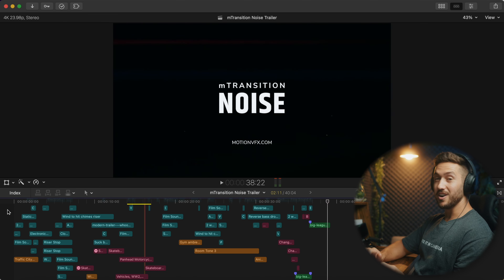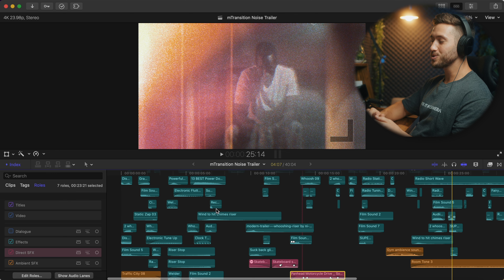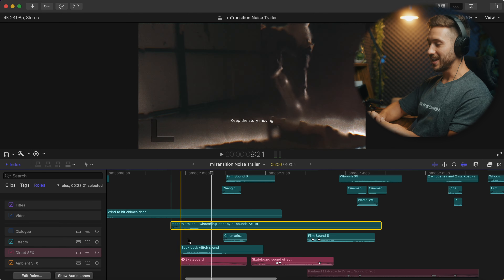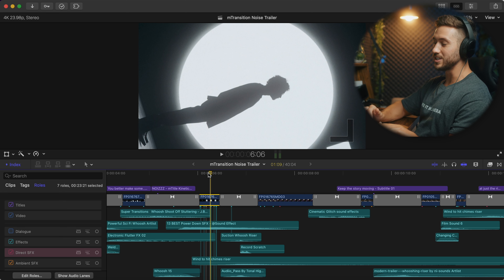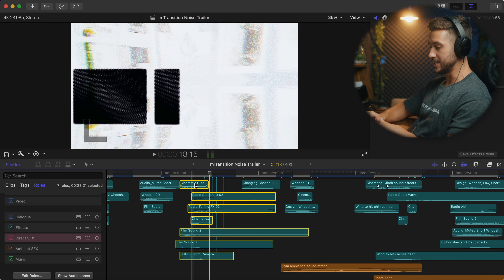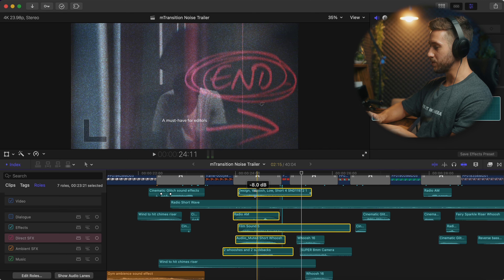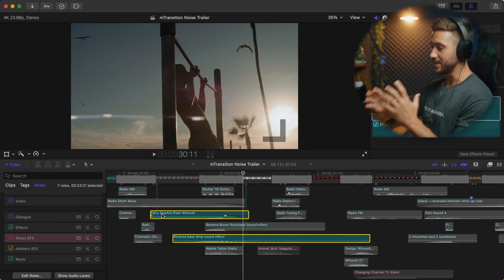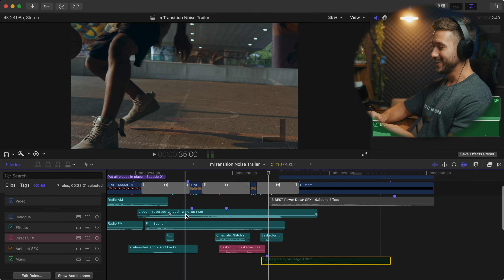Cinematic Transition Sound Design | TIPS & TECHNIQUES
It doesn't matter what editing software you're using, whether that's Final Cut Pro, Davinci Resolve, or Adobe Premiere because the tips and techniques in this sound design tutorial can be applied to any software. I'll be break-in down cinematic transition sound design that I created in a product trailer for the plugin company, MotionVFX. Transition sound design is more than just placing some whoosh transition sound effects in places.  It’s a way to help accent the visuals and the music to help your story flow smoother. Once again, the trailer was made in Final Cut, but the concepts apply to any editing software.

Here's mTransition Noise. It's probably one of my favorite MotionVFX transition plugins.

CHAPTER MARKERS
00:00 Intro
00:27 Full Trailer preview (skip if seen trailer)
01:08 Adding transitions on beats (Cutting to the beat)
02:10 Direct SFX and setting up Audio Roles for organization
02:45 Ambient SFX
02:53 Trailer WITHOUT music (Just SFX)
03:38 Layer your SFX for full sound environment
04:20 Add SFX based on the visuals of the transition
05:05 Find SFX to compliment camera motion
06:23 Example of layering
06:50 Get creative with your SFX
08:08 Tweaking your shots to fit SFX
09:18 Using SFX to compliment music
09:45 Audio is additive. Start SFX at lower volume.
10:08 Example of layering
10:40 Add punctuation with change in sound design
11:40 SFX breakdown
11:58 Where I get my SFX
12:45 SFX breakdown
14:00 Finding shots to match up with music
14:22 SFX breakdown: Complimenting music
16:47 Match SFX with transition speed
17:17 End with a bang.
18:55 Overview of useful points
20:44 Like & Subscribe